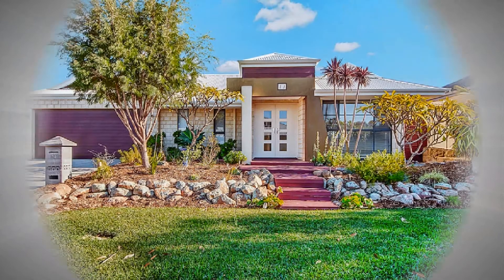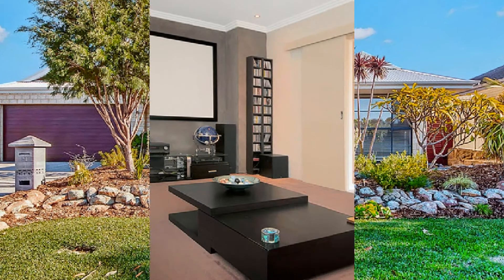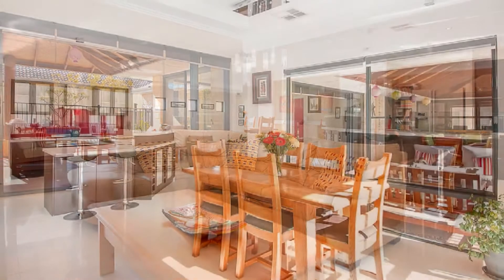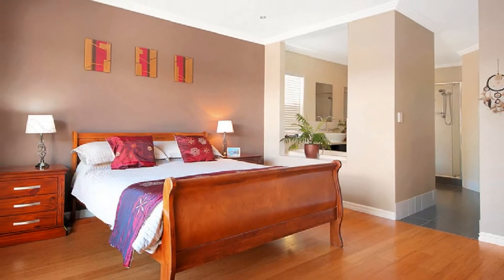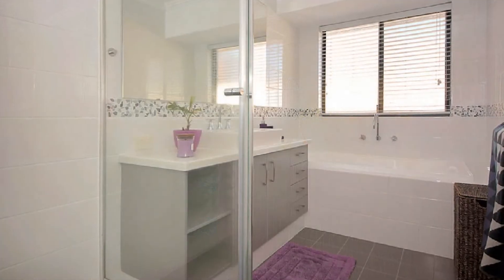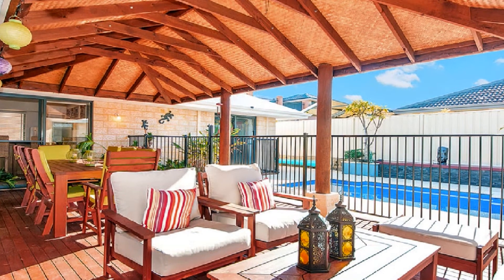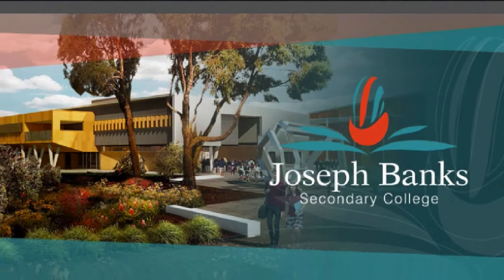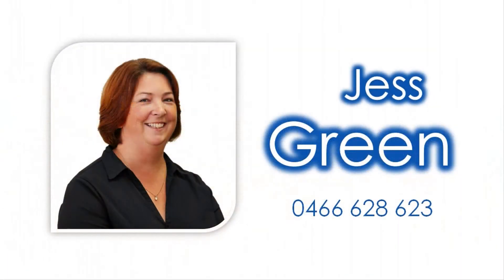HKY Real Estate 11 Cyandra Loop Banksia Grove Jess Green